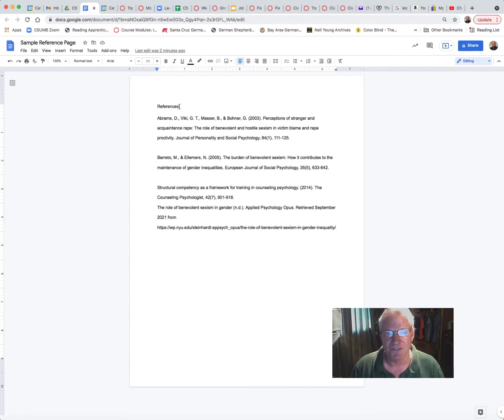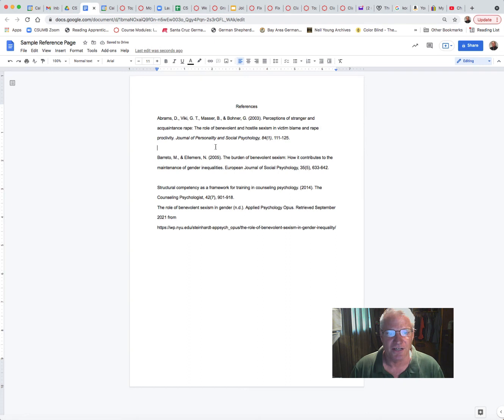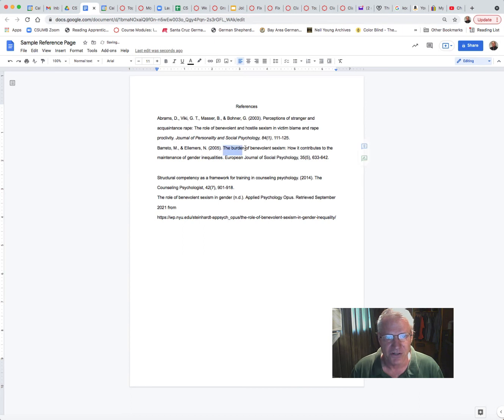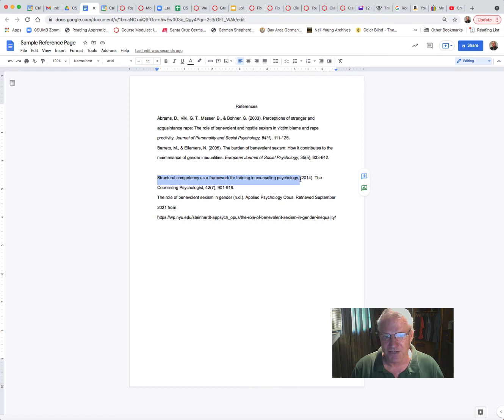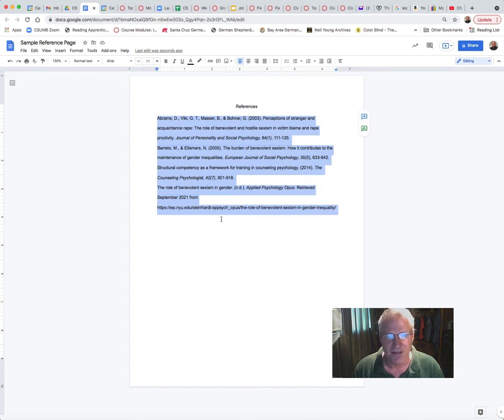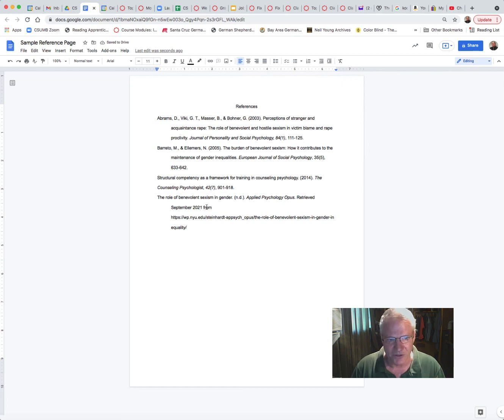Formatting an APA Reference Page in Google Docs